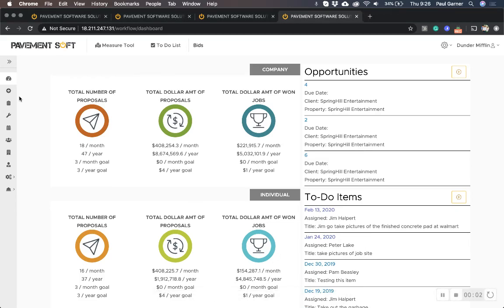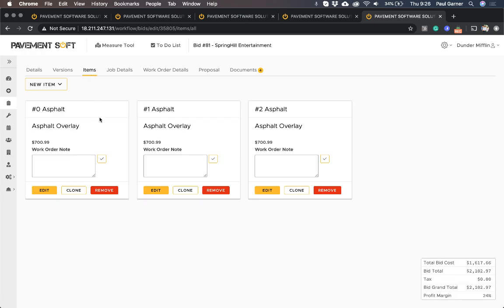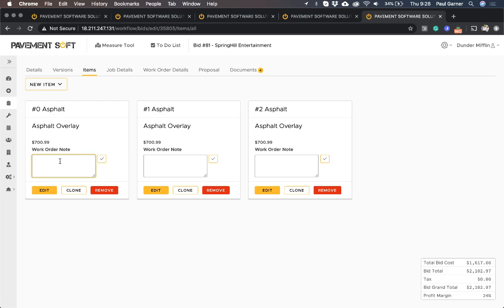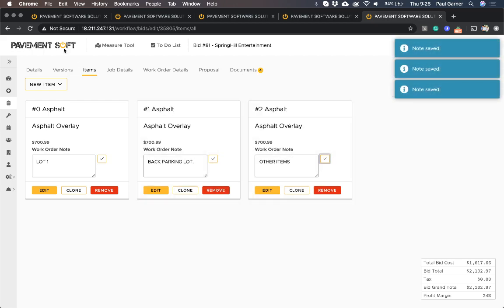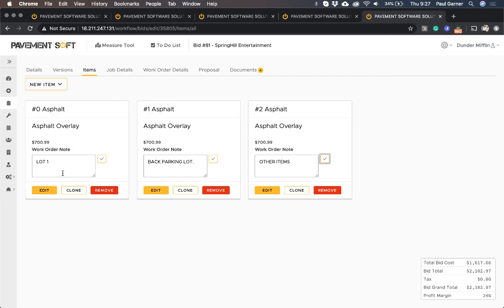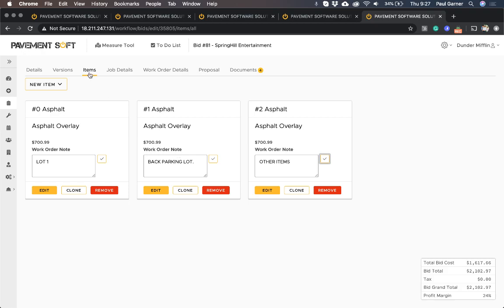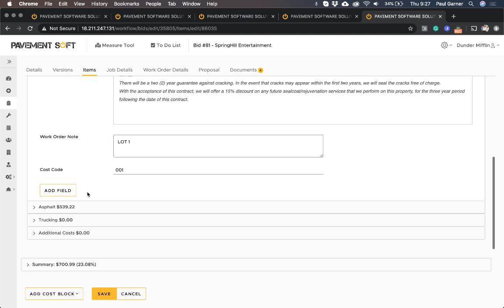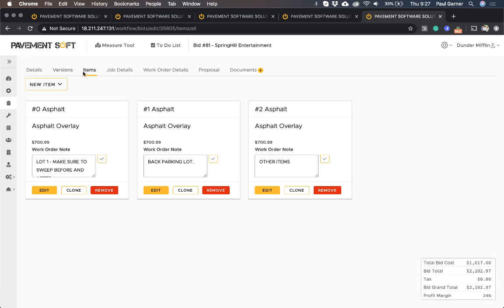Tutorial - Adding and viewing work order notes on bid items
PavementSoft.com is the industry-leading paving, concrete, and contracting software. We make life better by streamlining your operations from A-Z.

With a robust paving and concrete industry CRM, you can track all your clients and incoming leads and opportunities.

Our site measuring tool allows you to accurately measure properties and create work maps and job phases for clients and crews alike.

Our bidding/proposal tool allows you to generate fully-customizable professional proposals in a few clicks.

Automatically generate your work orders with a single click, keeping your team on target to deliver the best product possible.

Our scheduling tool allows you to manage multiple crews and assign work orders with simple drag-and-drop features.

Track your jobs through invoicing, job-costing, and completion.

Do more with PavementSoft, the tool the pros use.